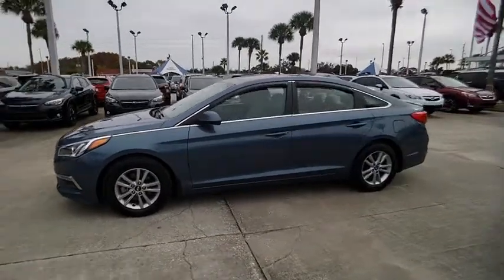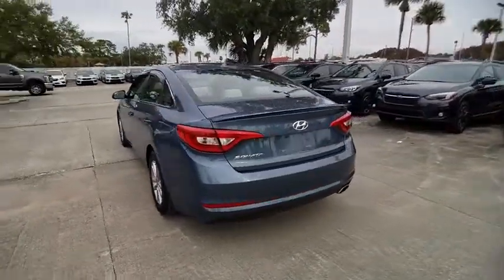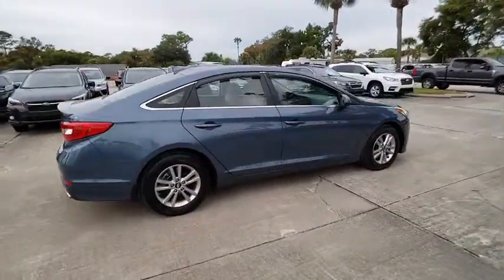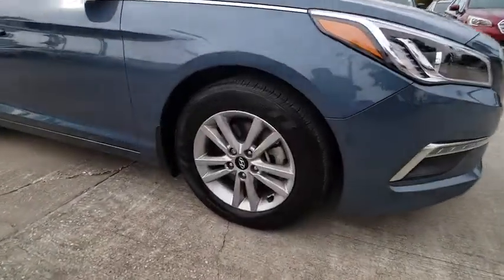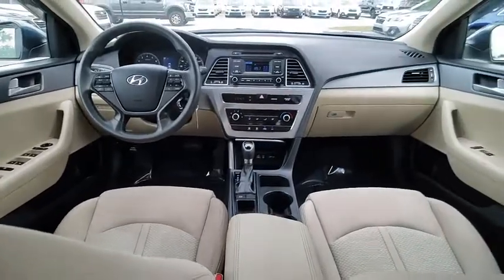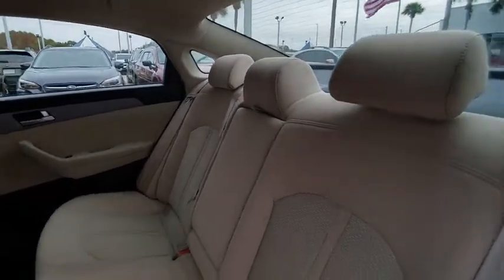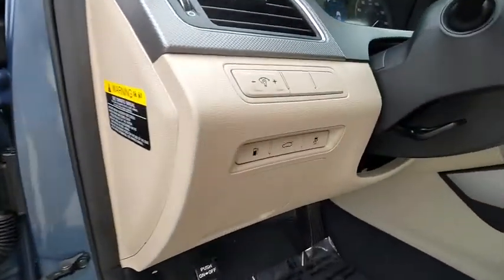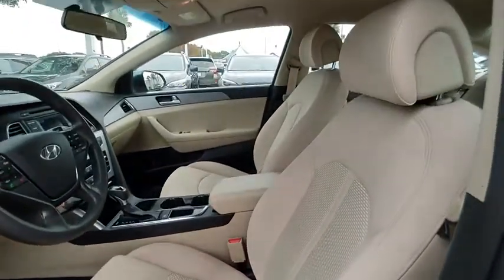2015 Hyundai Sonata Port Richey FL PT210895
2015 Hyundai Sonata 2.4L SE

11613 U.S. Highway 19 N

Recent Arrival! Priced below KBB Fair Purchase Price! CARFAX One-Owner. Clean CARFAX. Odometer is 4202 miles below market average! beige Cloth.brBlue 2015 Hyundai Sonata SE FWD 6-Speed Automatic with Shiftronic 2.4L I4 DGI DOHC 16V ULEV II 185hpbrbr25/37 City/Highway MPGbrbrbrAll Trades Accepted! Come experience the LO-key approach to car sales!!! Guaranteed Credit Approval!brbrAwards:br  * 2015 KBB.com 15 Best Family Cars   * 2015 KBB.com 10 Best Sedans Under $25 000